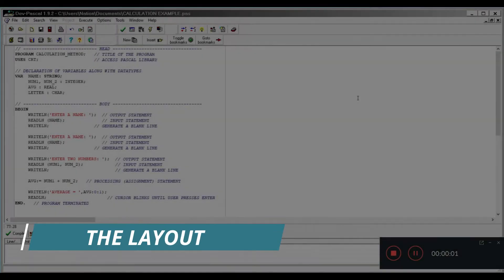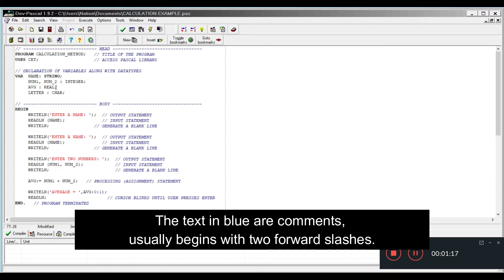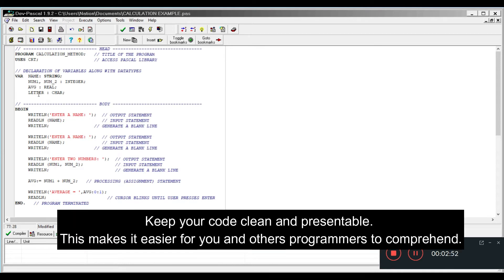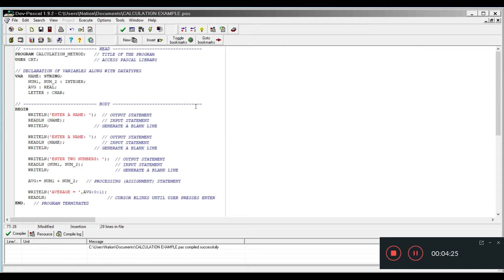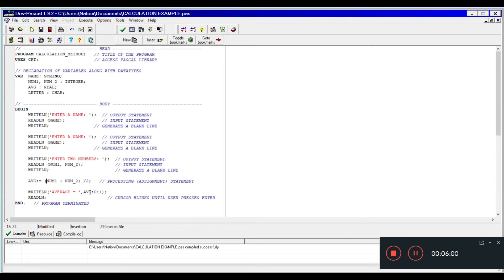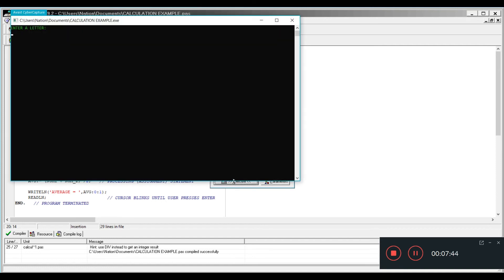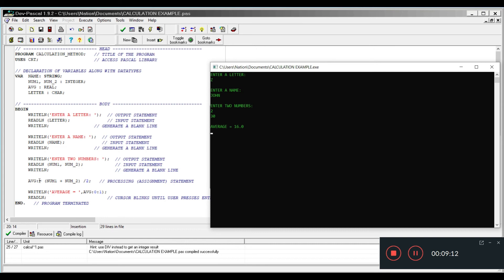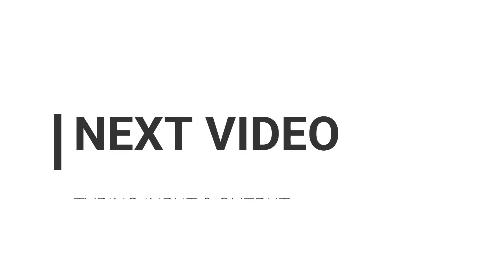Pascal Code Layout - CSEC IT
Students will go through a brief layout of the pascal code.